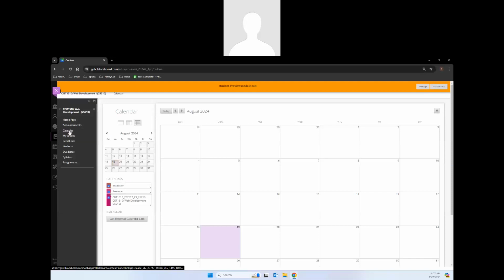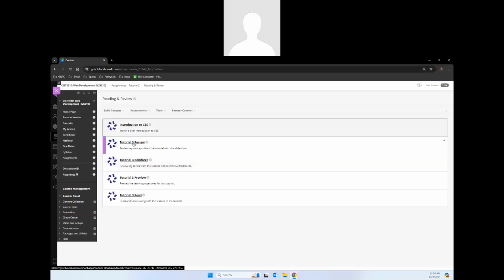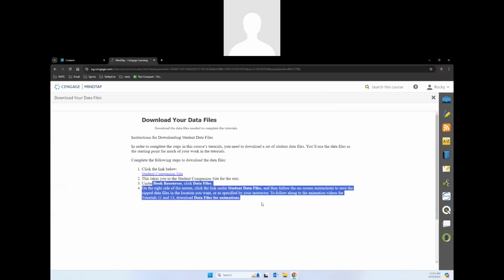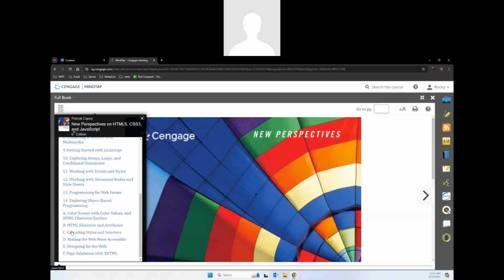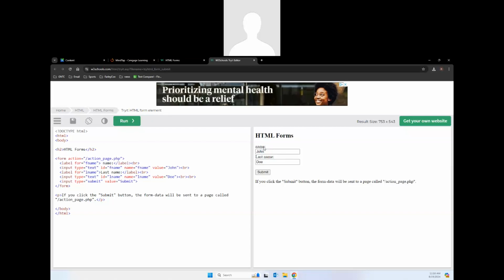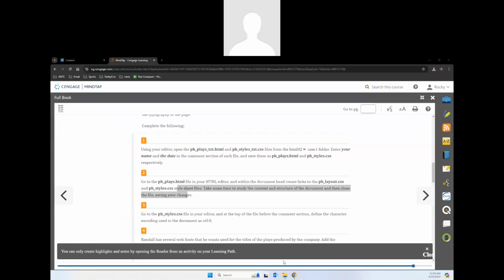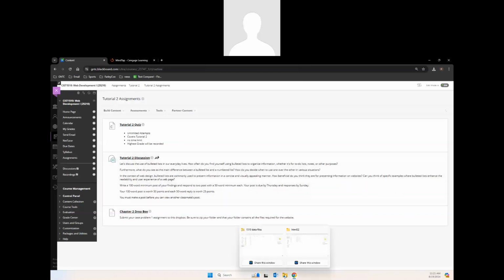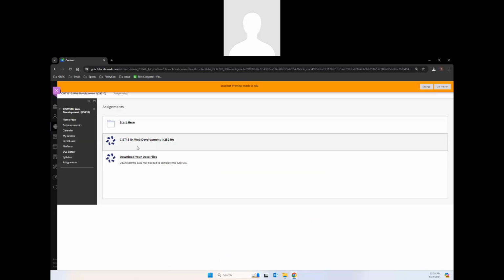Cist 1510 Getting Started